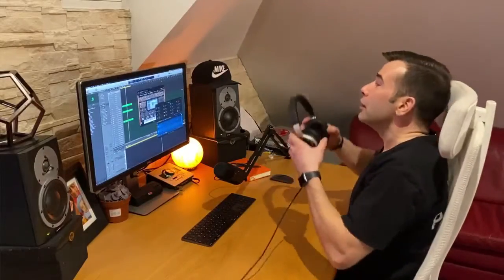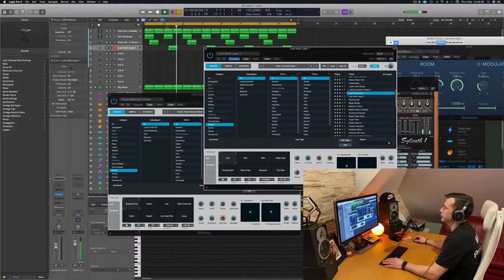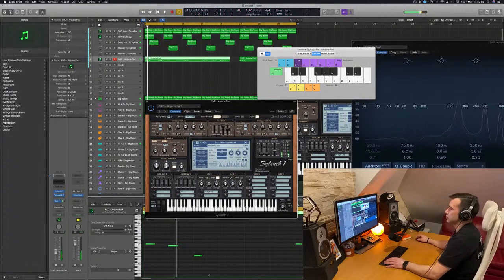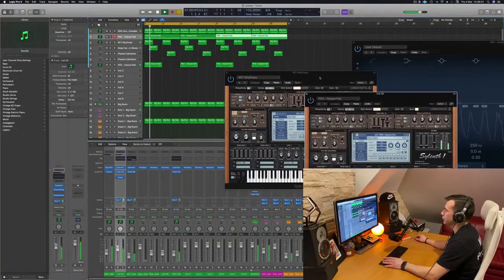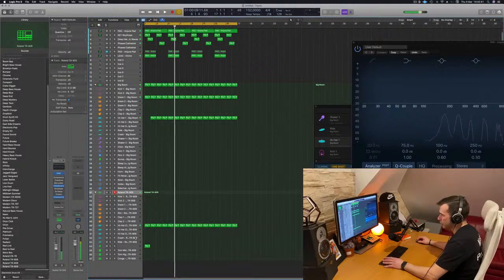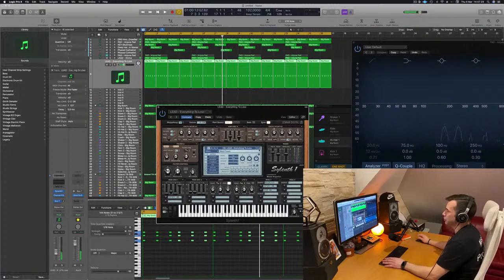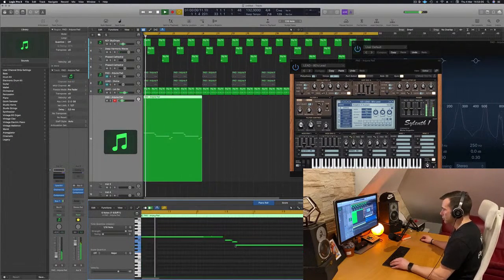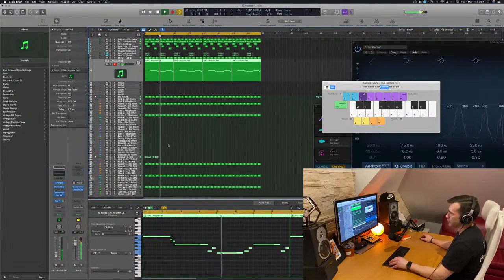How to make progressive trance | Live Electronic Music Tutorial 216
Learn how to make progressive trance by watching our free live tutorial and study the Logic Pro X Template from the session to practice what you have learned. The Live Electronic Music Tutorials give everyone the opportunity to learn music production at their own pace anytime anywhere. Unlock the secrets of electronic music now.

We launch into episode 216 of our Live Electronic Music Tutorial looking to create a progressive trance song from scratch using Logic Pro X. For this episode we will use the Sylenth 1 Synthesizer to compose and design all melodic elements. For the drum beats we will use Logic Pro X Drum Machine designer, to mix and engineer the song we will use only Logic Pro x audio processors.

Chapters:

0:00 How to make progressive trance
1:30 Simple drum beat to start
2:00 Programming a bassline in MIDI
3:55 Adding some airy stabs
10:40 Recording a Lead Pad
14:35 Recording a Brass Pad Layer
19:10 Adding percussions
22:25 Creating a pluck pattern
30:15 Recording a top lead
35:50 Final Thoughts